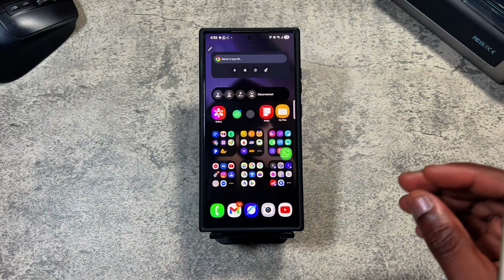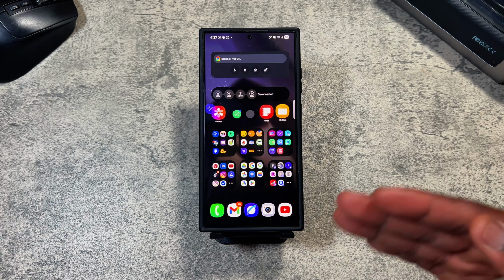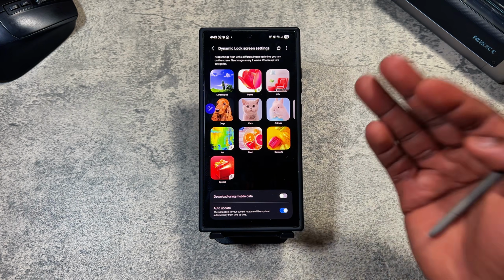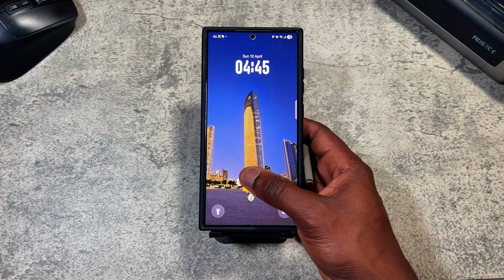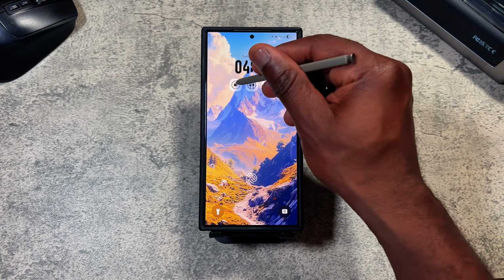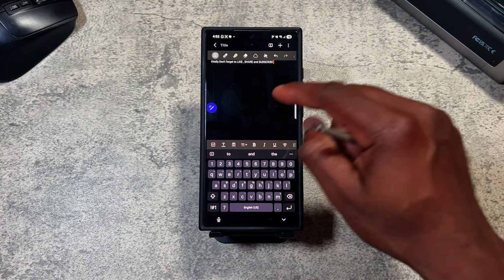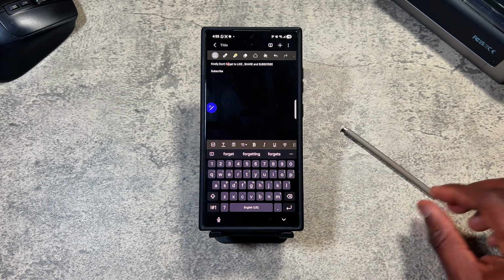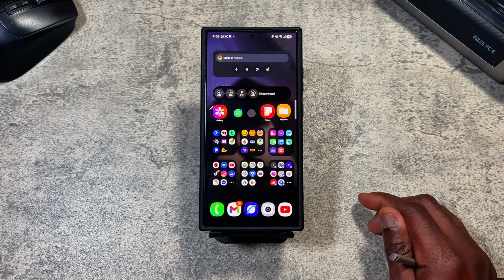You’re Sleeping on These Samsung Features…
Samsung keeps adding powerful tools every year, but most people never use them. In this video, I reveal You’re Sleeping on These Samsung Features… and how these simple tools can completely upgrade your Galaxy phone experience.

These are not complicated tricks — they are Samsung features you’ll actually use every day. From creating GIFs instantly using AI Select, turning images into live wallpapers, setting auto-changing wallpapers, launching camera modes directly from your lock screen, using keyboard shortcuts, improving typing speed, and tuning your audio with Adaptive Sound — these are features that make your Galaxy phone smarter and faster.

If you’ve been using your Galaxy phone the same way for years, this is your sign. Because the truth is… you’re sleeping on these Samsung features, and once you start using them, everything becomes easier.

Watch till the end — the Adaptive Sound feature makes a huge difference in your daily audio experience.

⏱ Time Stamp (Suggested Based on Flow)

00:00 – Intro
00:42 – #1 AI Select → Create GIFs
02:17 – #2 Animate Image → Live Wallpaper
03:55 – #3 Auto-Changing Wallpapers
06:40 – #4 Lock Screen Camera Mode Shortcut
09:14 – #5 Keyboard Shortcuts (Text Expansion)
11:06 – #6 Swipe Typing + Cursor Control
13:04 – #7 Adaptive Sound (Personalized Audio)
14:37 – Outro